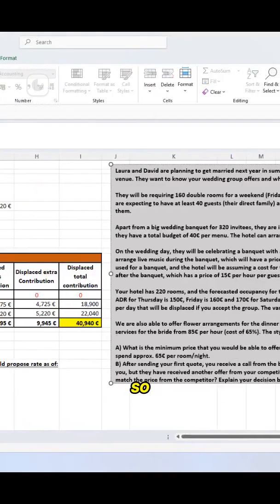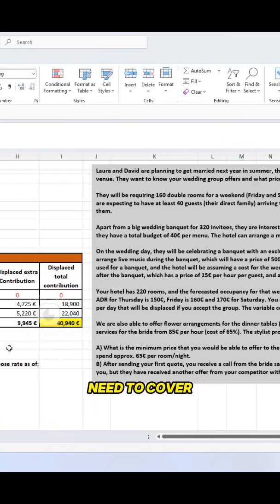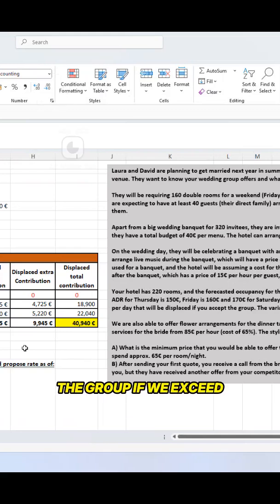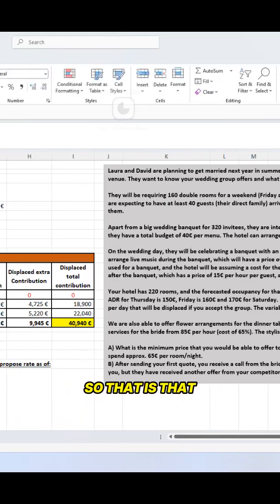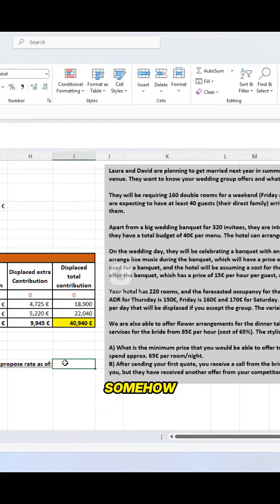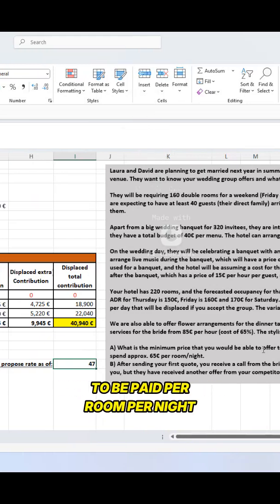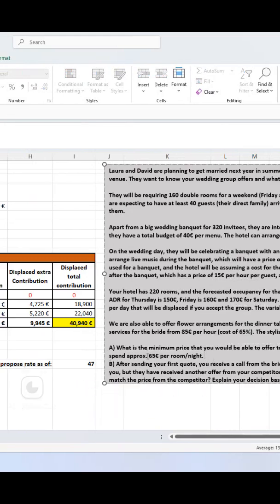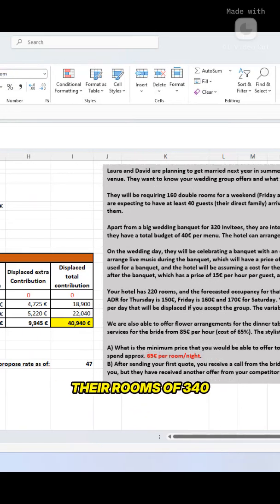Wedding Group Revenue Analysis